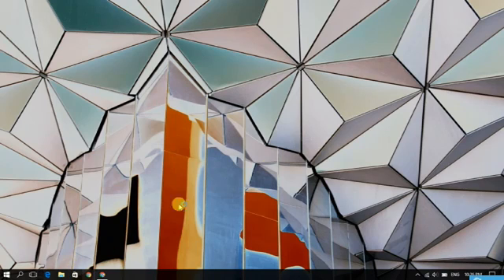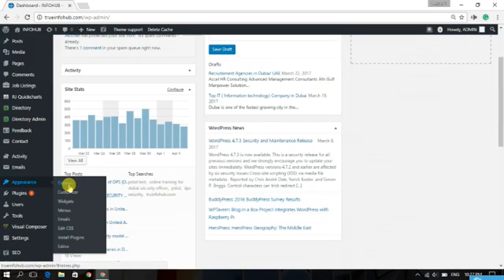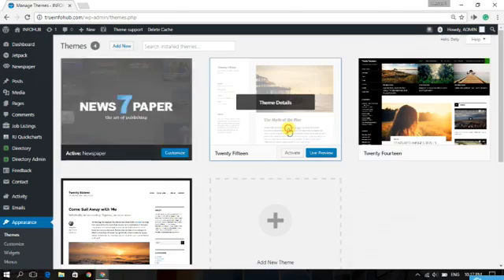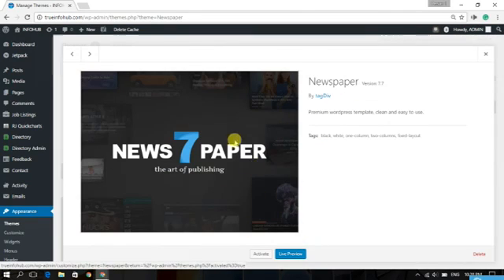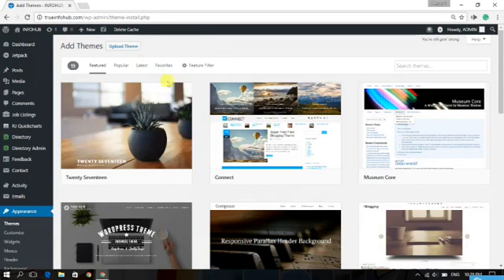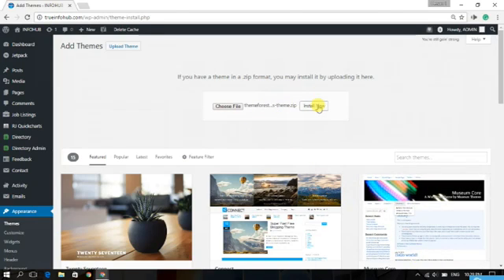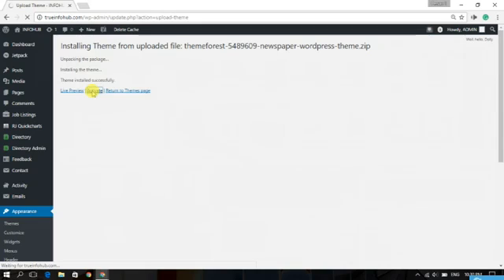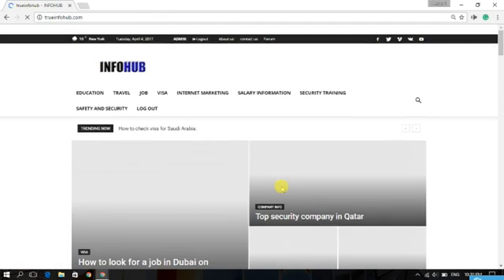how to update wordpress theme Manually?